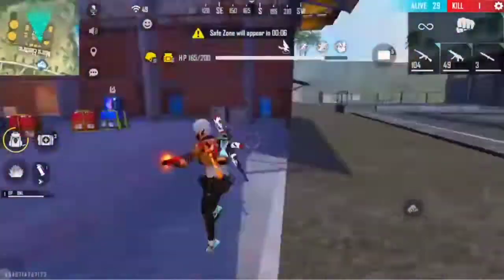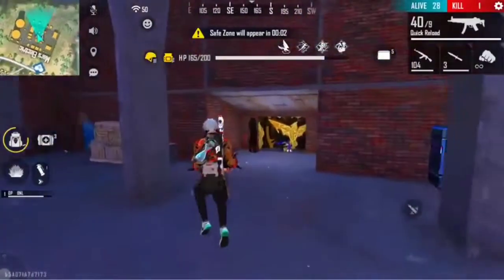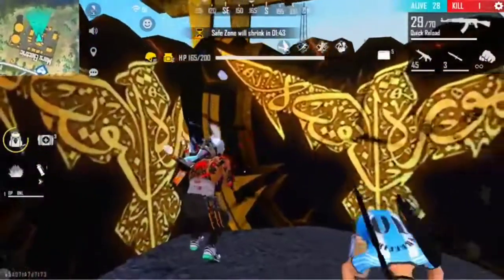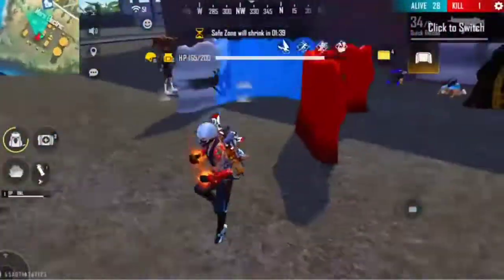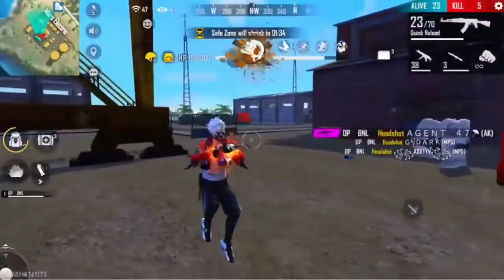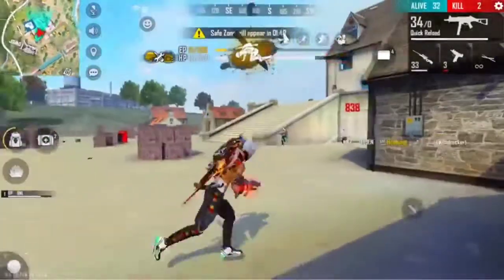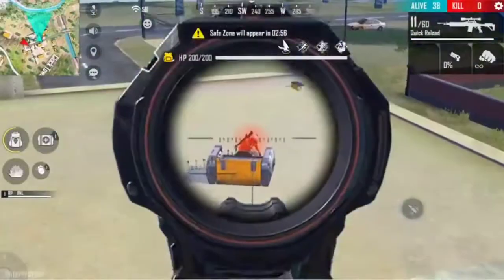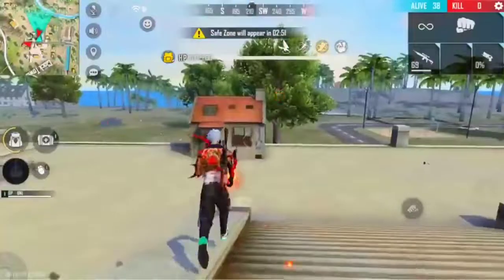Gold Not Recieved Problem Solved In Free Fire || Gold Not Increase In Free Fire || New Trick 2022